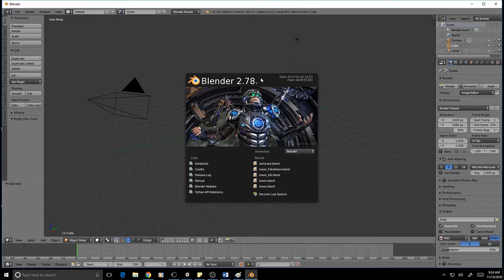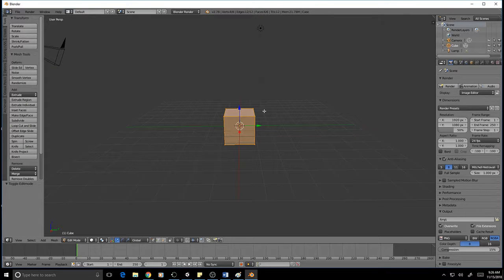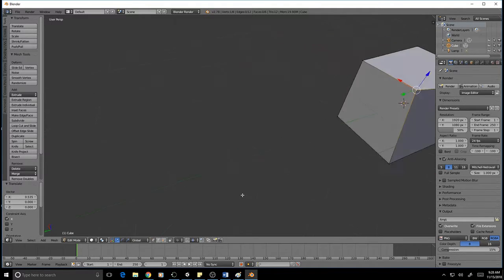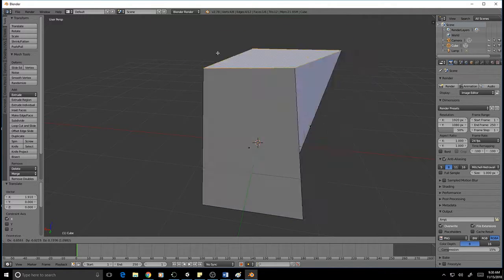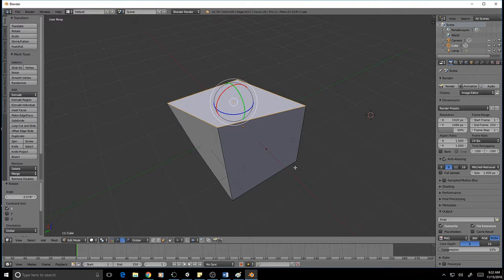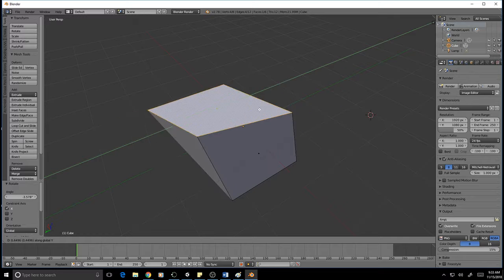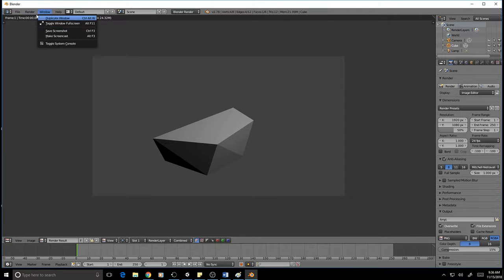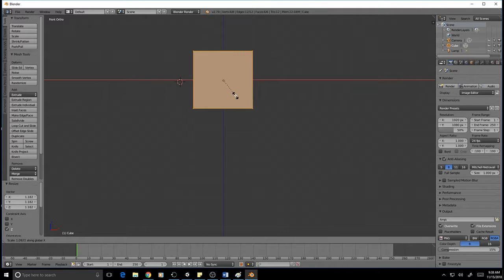Intro to Blender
Basic introduction to blender in which I edit the verts of a cube using the 3 basic transformation functions.